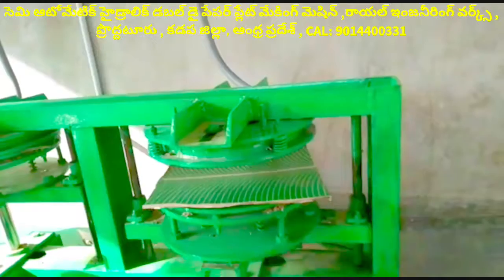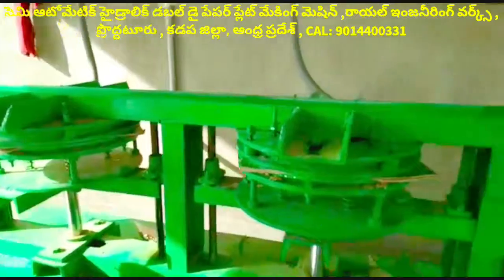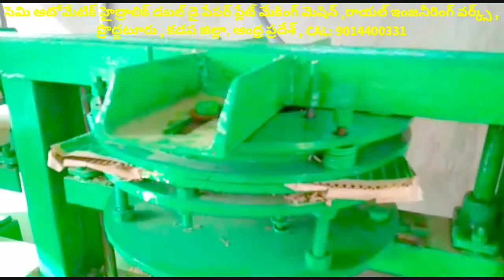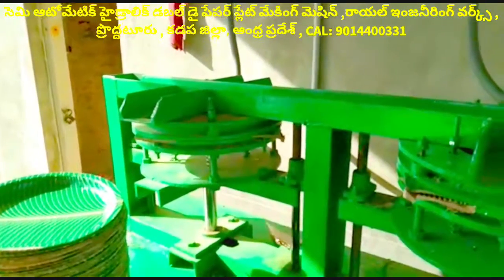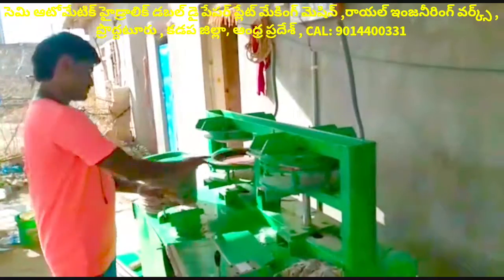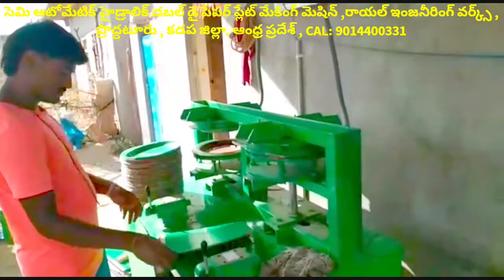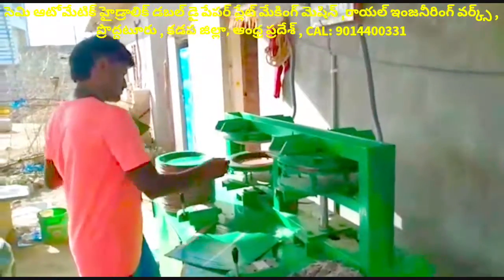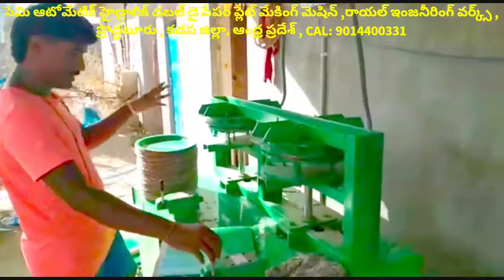Buffet paper plates price,Raw material price list in andhra pradesh,paper plate making machine in AP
For
PRODDATUR
KADAPA DIST
ANDHRA PRADESH
INDIA